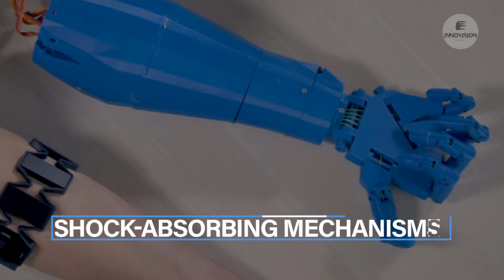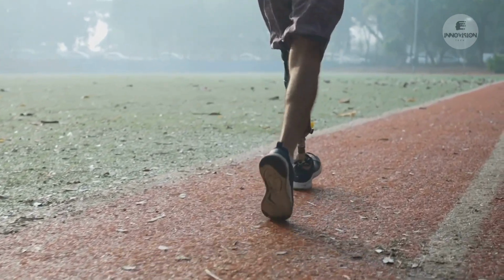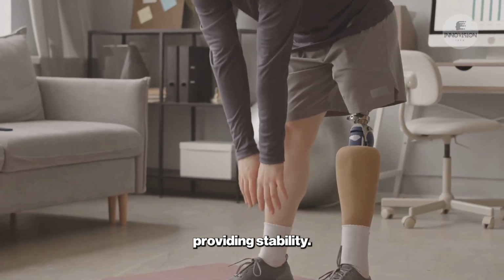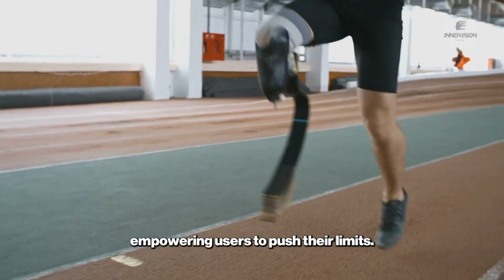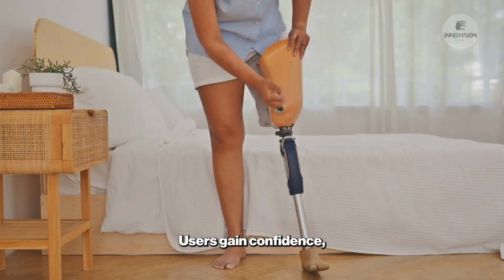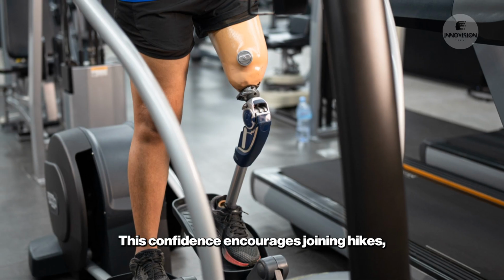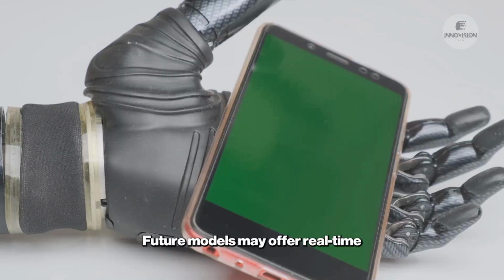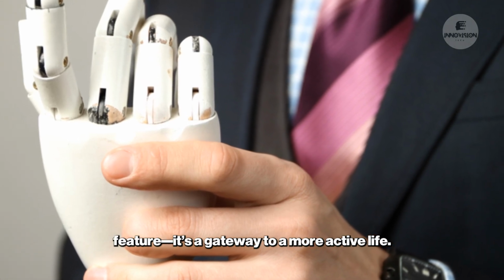🟢 Shock-Absorbing Prosthetics: Comfort Meets Performance 🦾 | InnoVision Tech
In this video, we dive into the world of shock-absorbing mechanisms in prosthetics, exploring how these innovative technologies are improving the comfort, durability, and overall performance of prosthetic limbs. By mimicking the natural cushioning effect of the human body, shock-absorbing components reduce impact forces, protect joints, and provide a smoother, more comfortable walking experience for prosthetic users.

🔹 What You'll Learn:

How shock-absorbing systems work to absorb and disperse impact during walking, running, and other activities.
The role of flexible materials and energy-storing components in cushioning each step.
The benefits of shock absorption in reducing joint strain, preventing discomfort, and lowering the risk of injury.
Real-world applications for both everyday users and athletes, offering better control and performance during dynamic movements.
Examples of prosthetic feet, knees, and other components with integrated shock-absorbing technologies.
The future of impact-resistant prosthetics and how these innovations are pushing the boundaries of mobility and independence.

Whether you're a prosthetic user, healthcare professional, or simply curious about the latest developments in bionic technology, this video offers valuable insights into how shock-absorbing mechanisms are changing the way people experience prosthetics.

Thanks for tuning into InnoVision Tech. Let's explore the future of technology together!